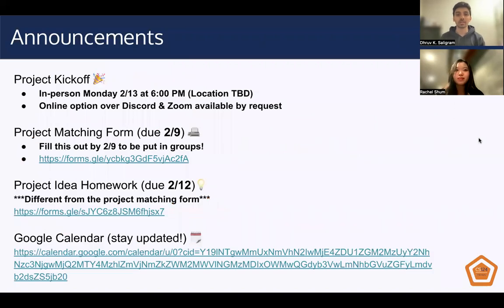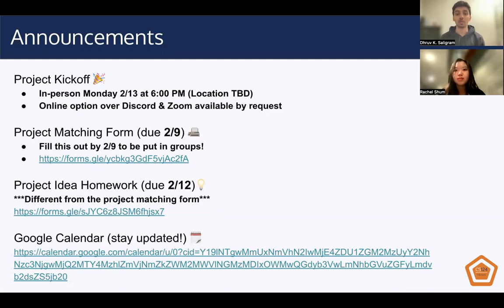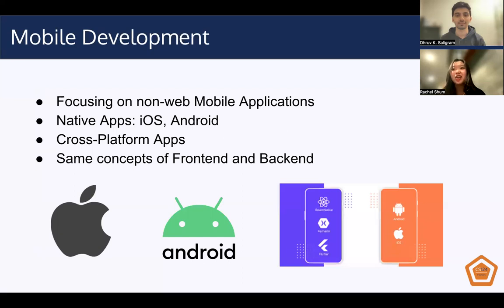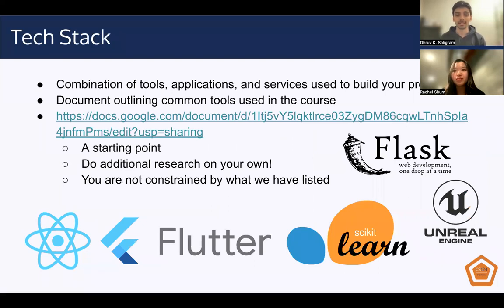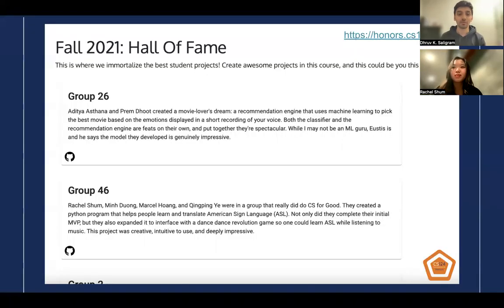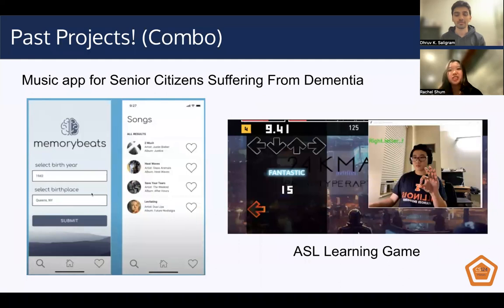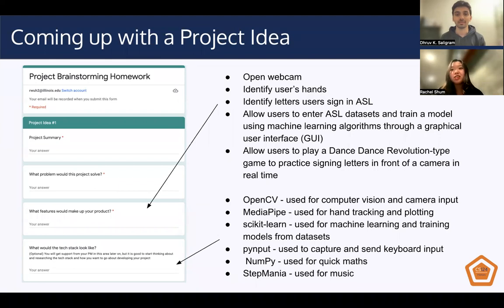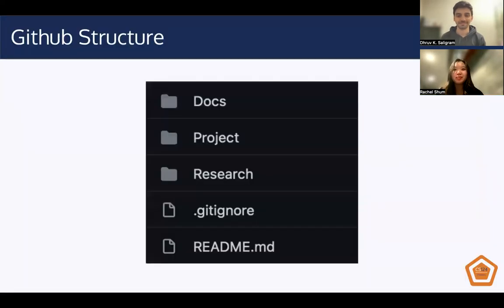Projects - CS 124 Honors Lecture 3